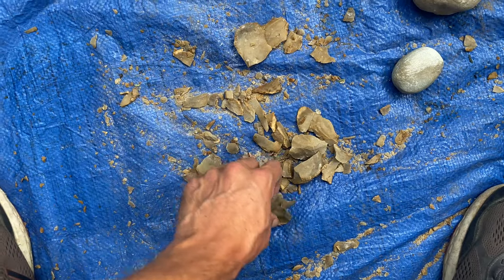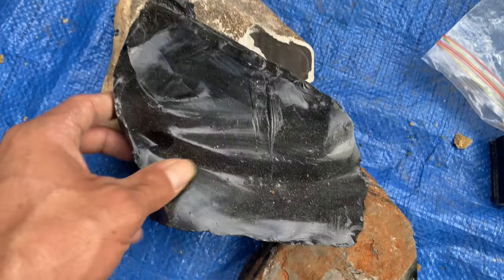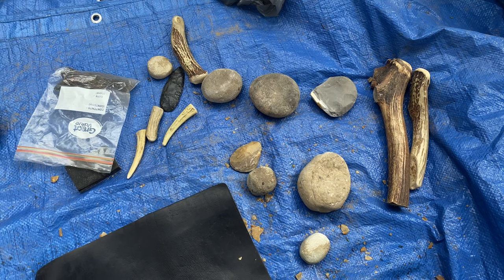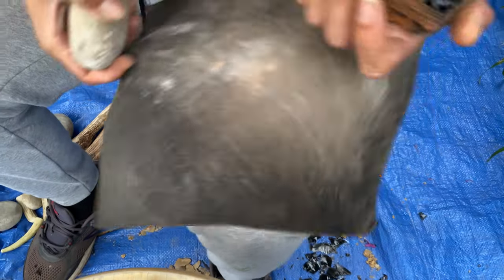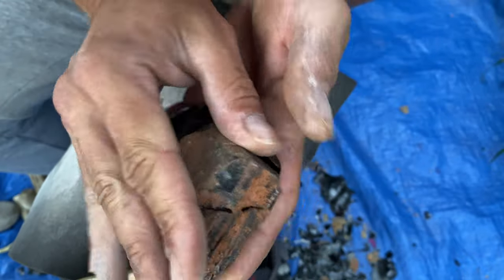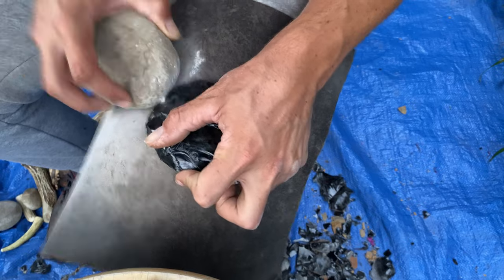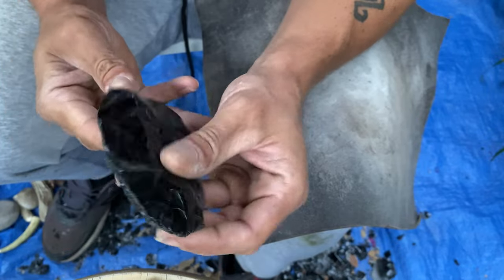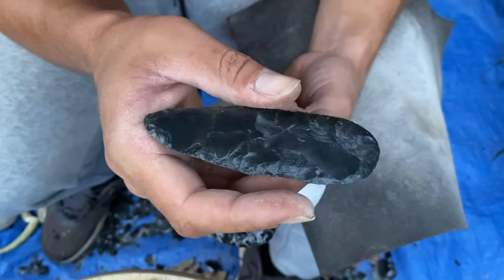Silver Sheen Obsidian Part 1, Initial Reduction with Hammerstone Direct Percussion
Using a fairly large, soft, coarse grained hammerstone I took this spall of Silver Sheen obsidian, which had a fair amount of cortex on it, and turned it into a rough biface. Again I'm trying to work on knapping faster and more efficiently, especially with my platform setups, but my process is still a work in progress.

Below are the links to all the videos from the making of the Daysite Dalton I made previously: